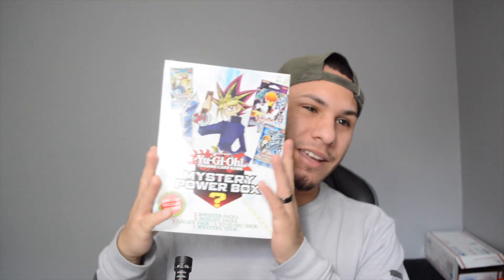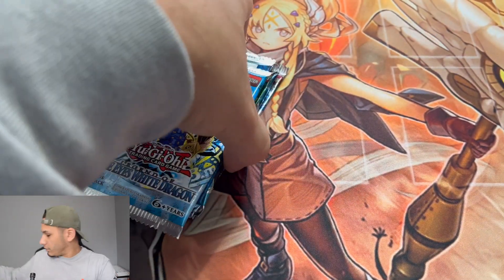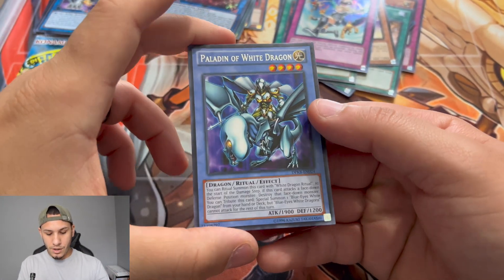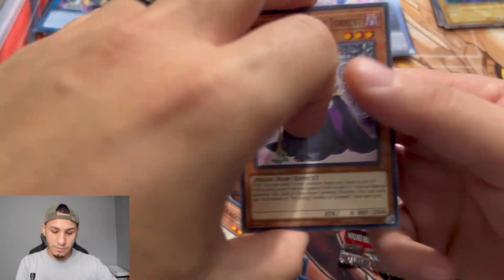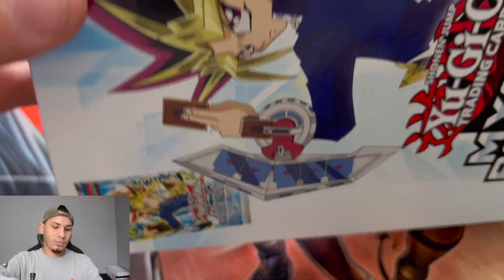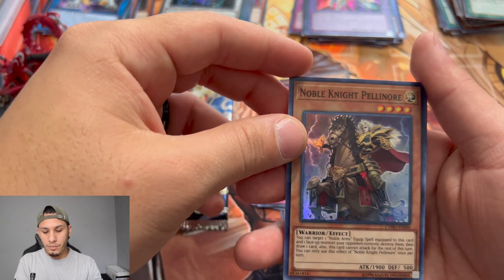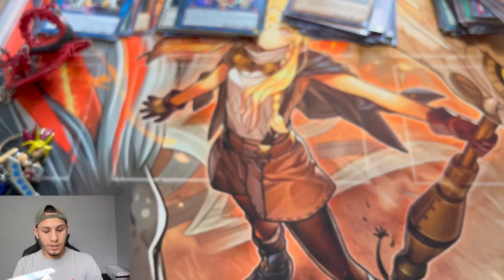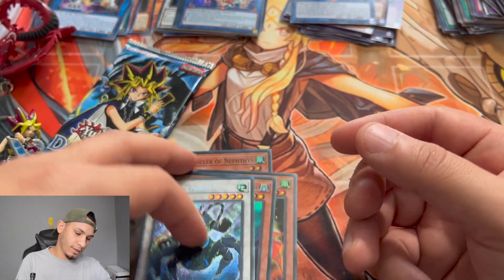I SPEND $120 ON THE NEW YUGIOH HOLIDAY MYSTERY BOX!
Hopefully you guys enjoy the giveaways pack as they are to allow you guys to be part of the opening experience as well.

TCGPlayer Store Name : MrFlecha or CheapHotSpot